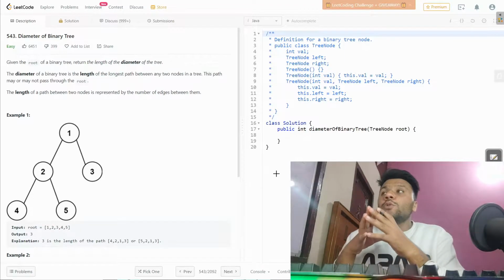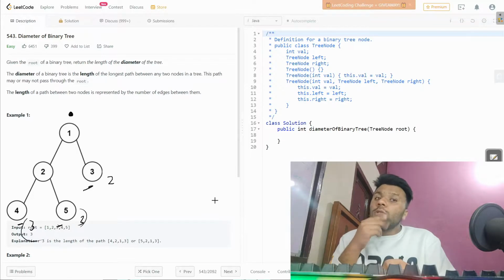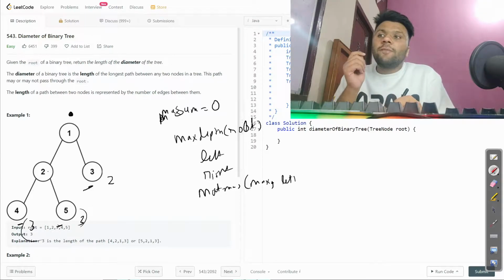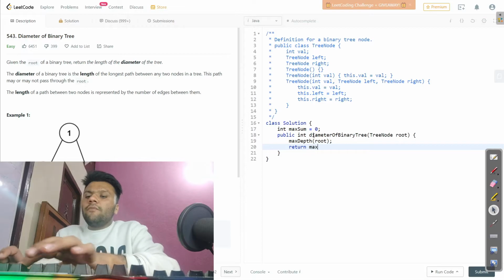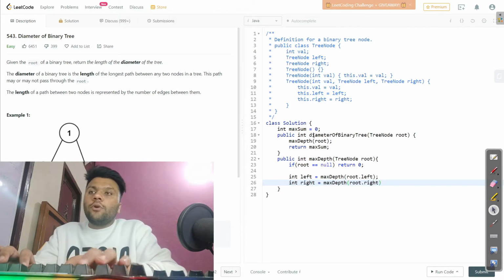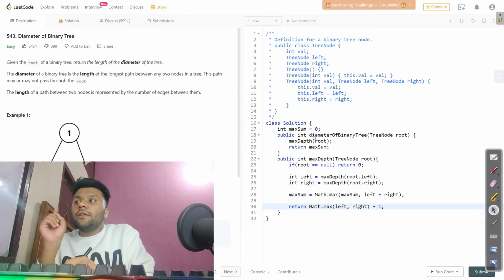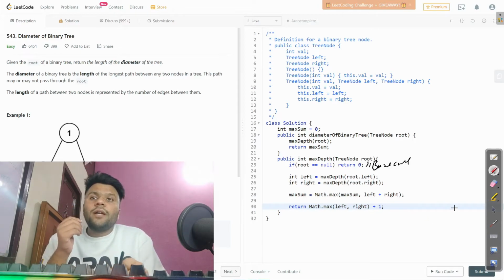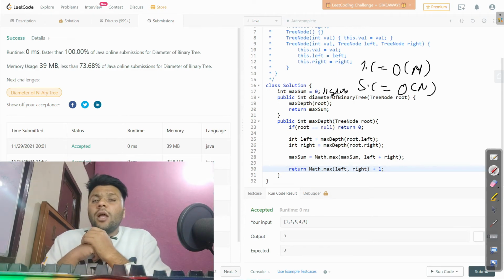Diameter of Binary Tree | LEETCODE - 543 | Easy solution